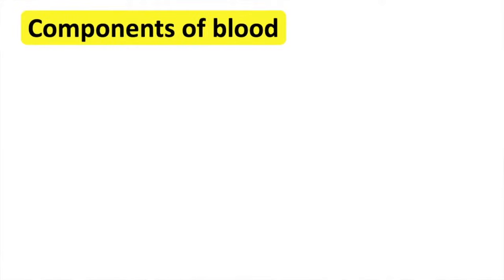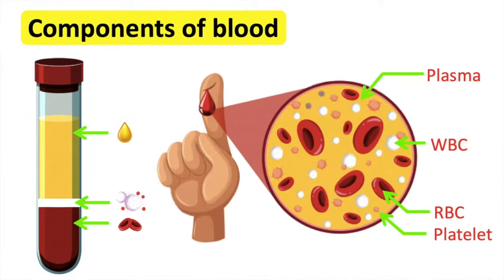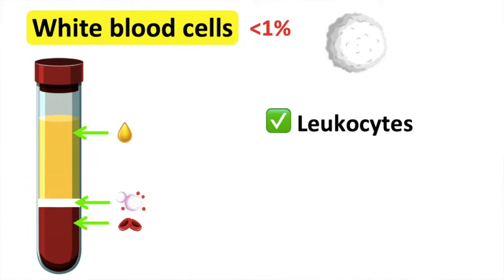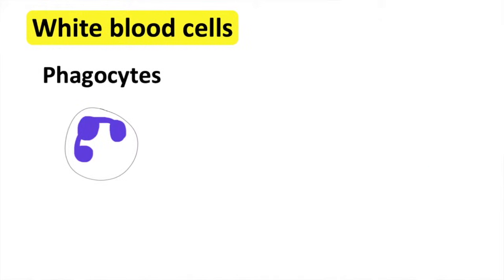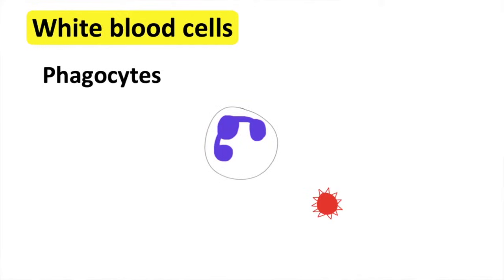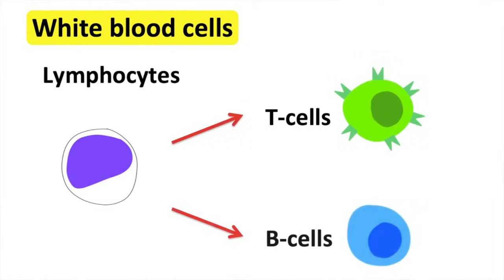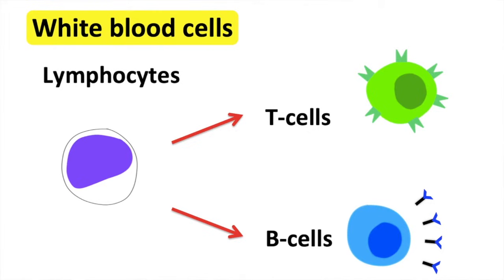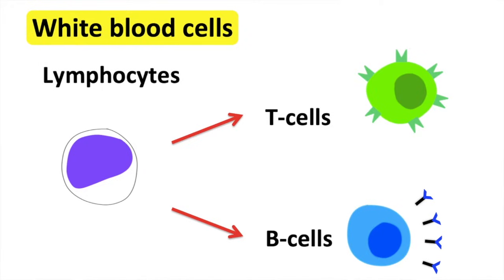White blood cells | What do white blood cells do?